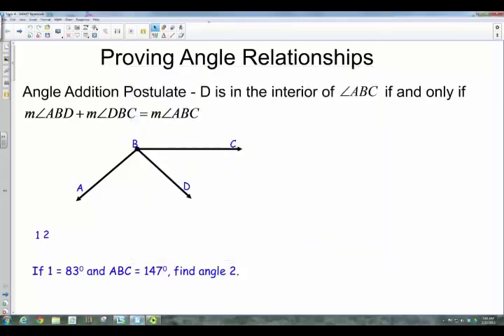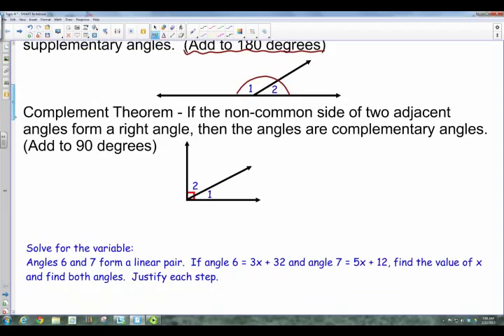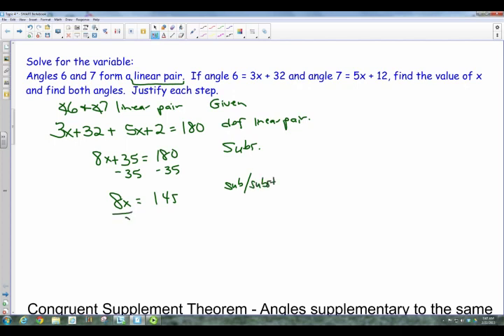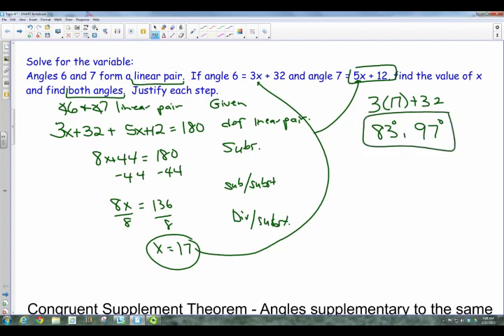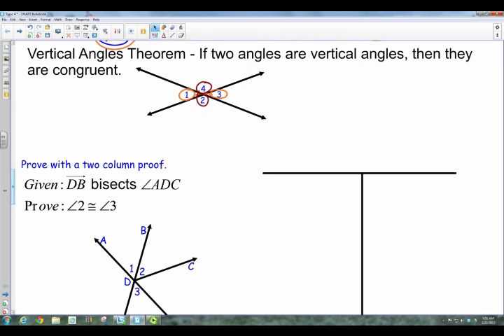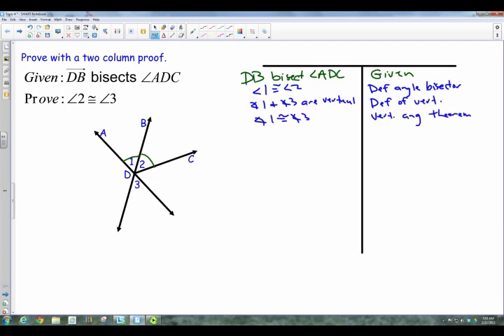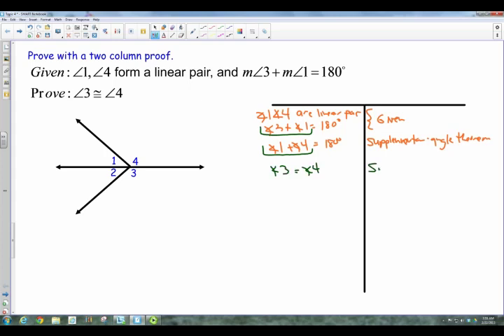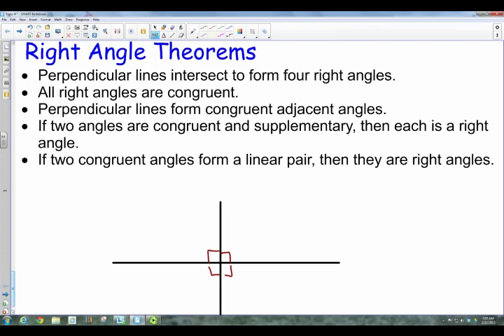Proving Angle Relationships